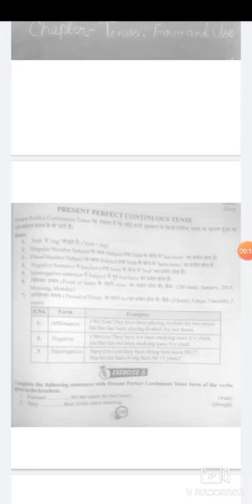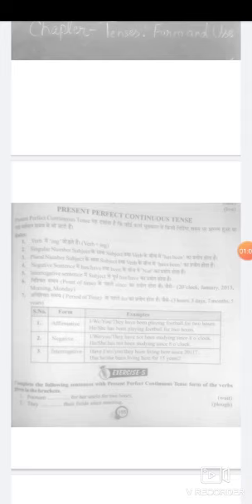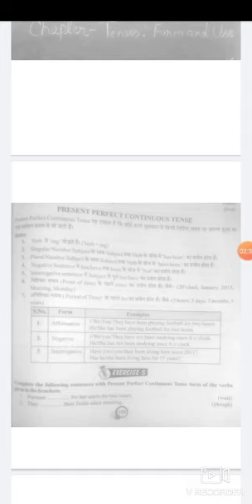English Class - 9th And 10th Chapter -Tenses :Form And Use. Part -3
English
Class - 9th And 10th
Chapter -Tenses :Form And Use. Part -3